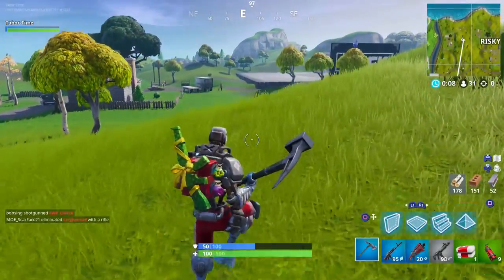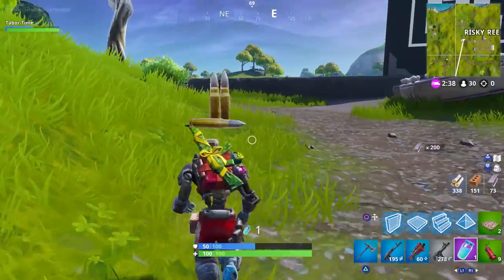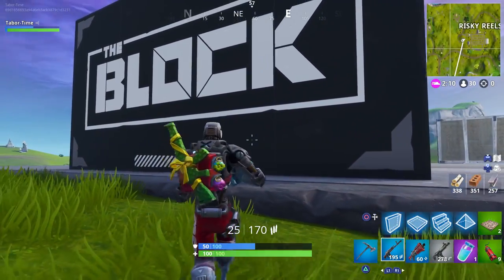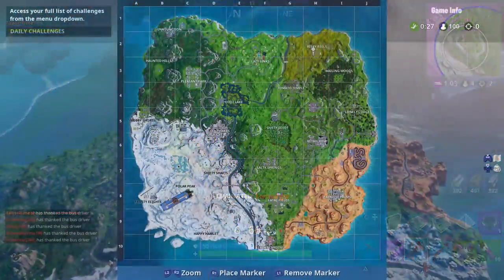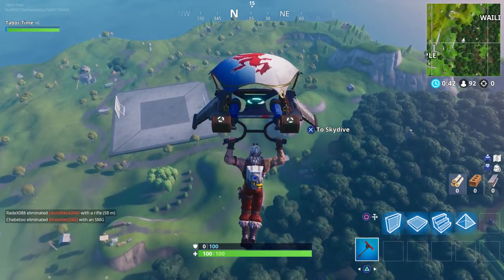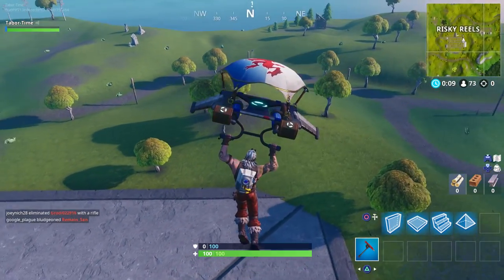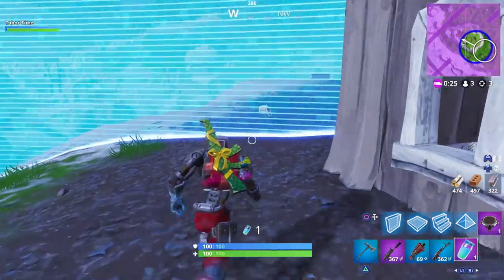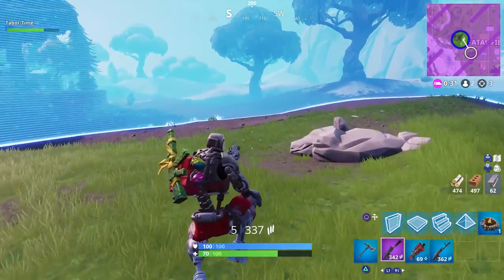Risky Reels Was REMOVED! New "The Block" Contest In Fortnite (Create Your Own Area Contest!)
Sadly, Risky Reels is no more.  Instead, we have something called "THE BLOCK".  What is this, and what is the new contest?  Find out in this video!